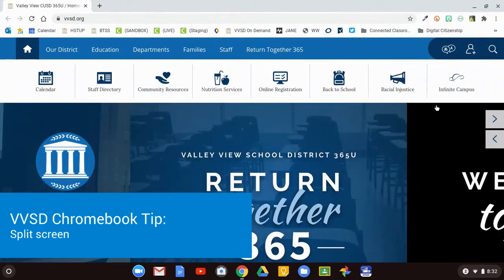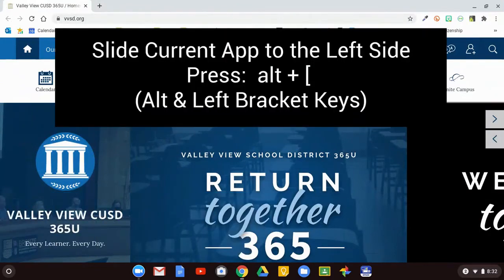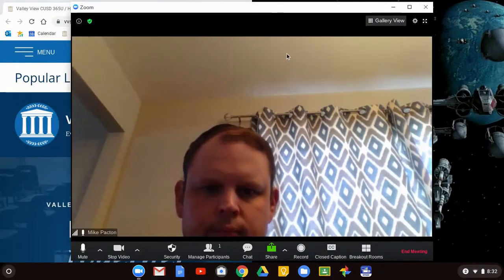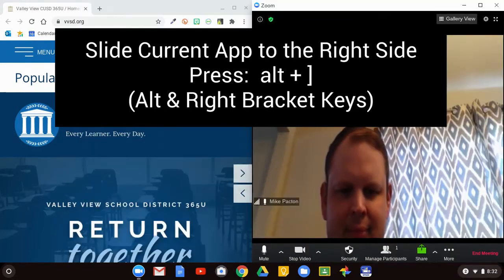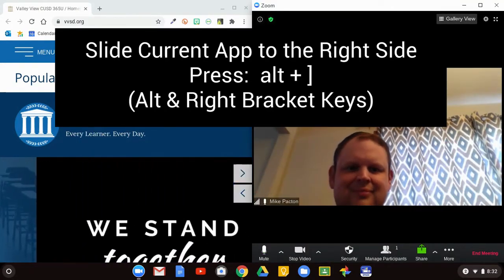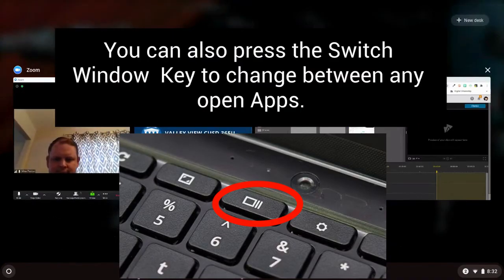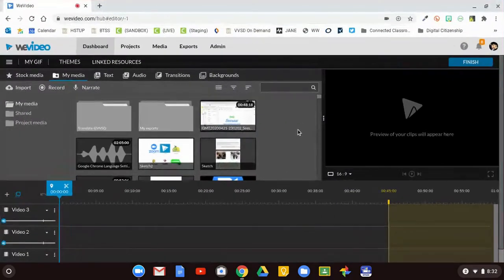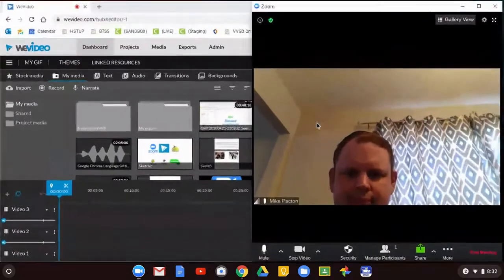Chromebook Tips - Split Screen and Window Switcher Key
In this video see how easy it is to run split screen Apps on a Chromebook.